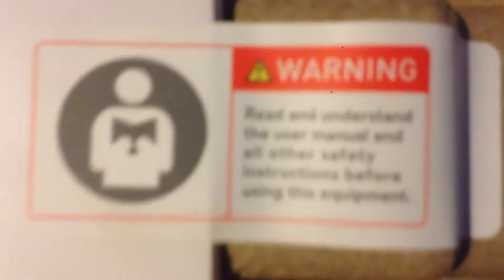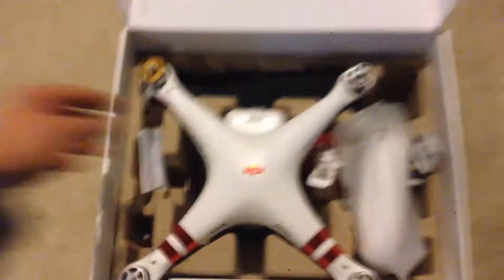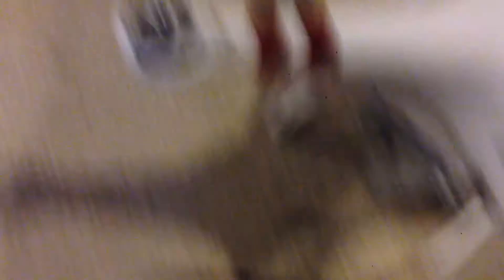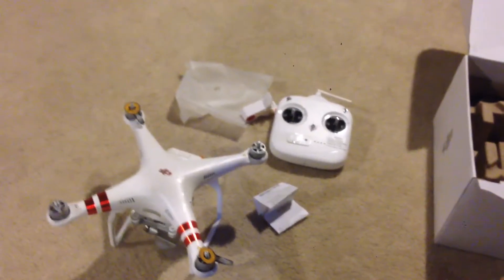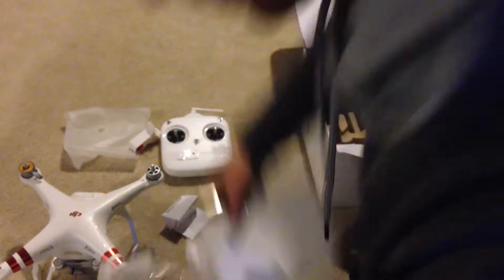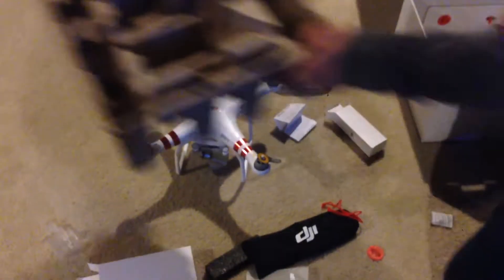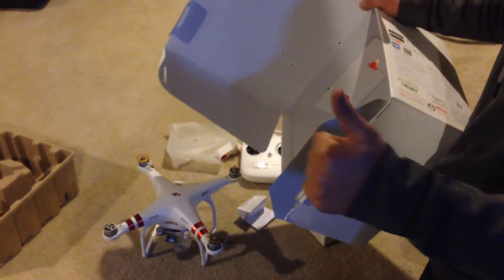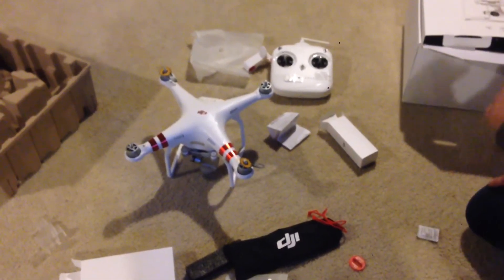New dji phantom 3 drone!!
Bought this on 12/29/16 from Best Buy for a steal, new never used Not Refurbished!  This deal is going on until the end of the weekend, go get one before the deals are over. Crazy people are charging same price as new on Craigslist for the same "standard model" go get one new rather than buying some ones junk! 😂